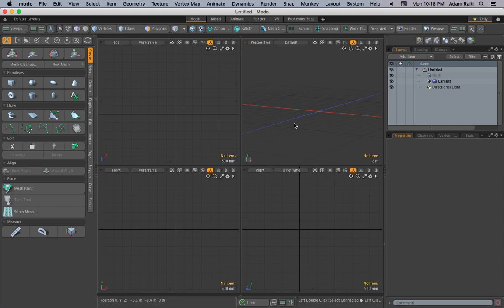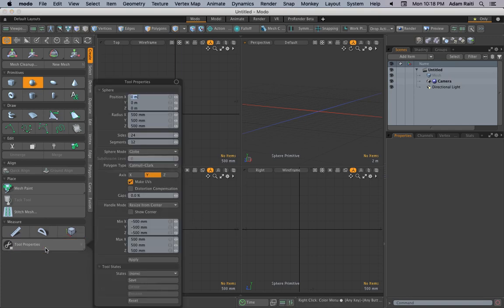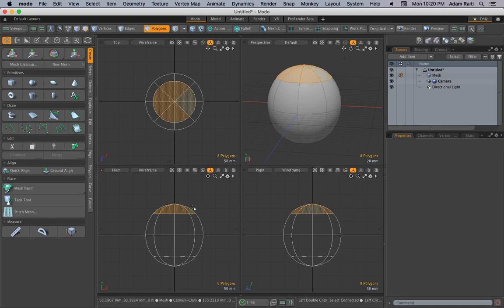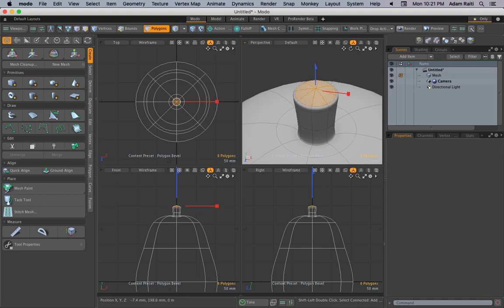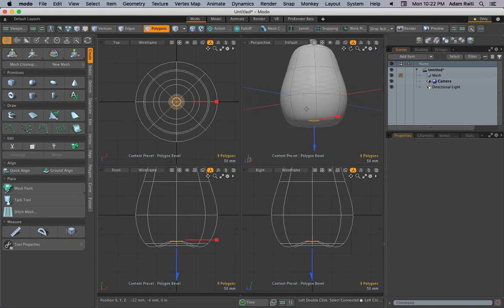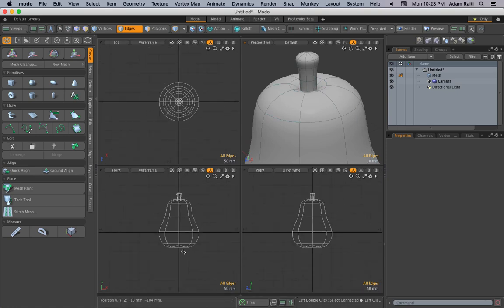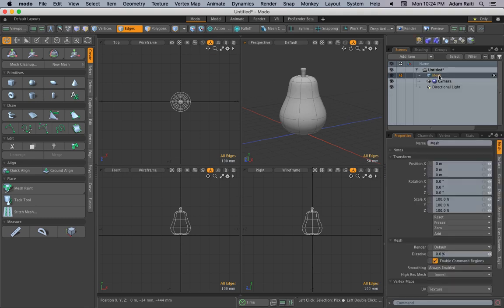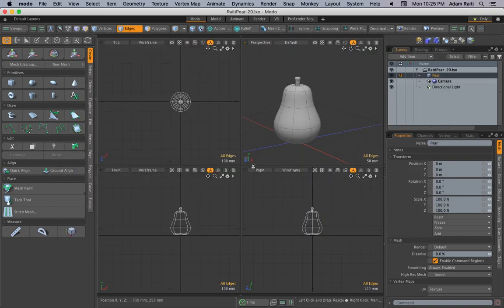Pear modo Step1